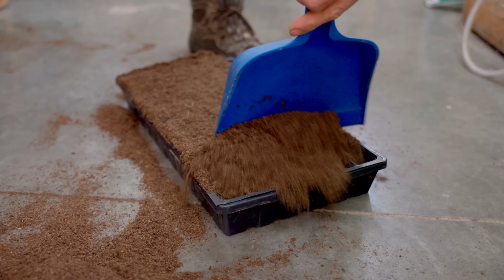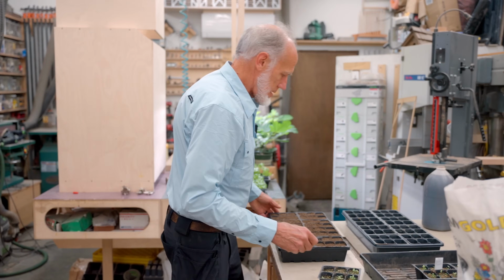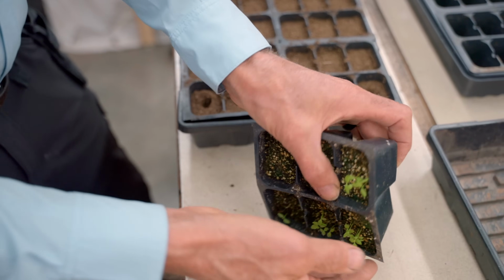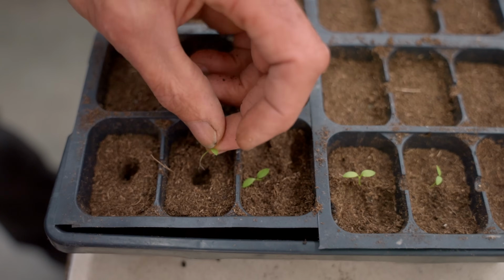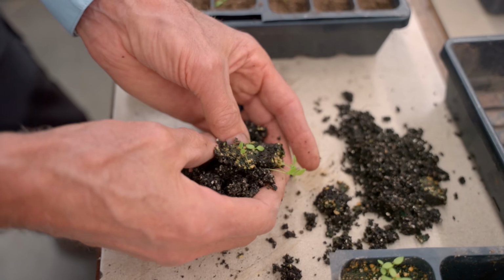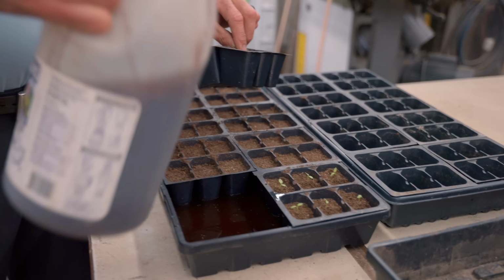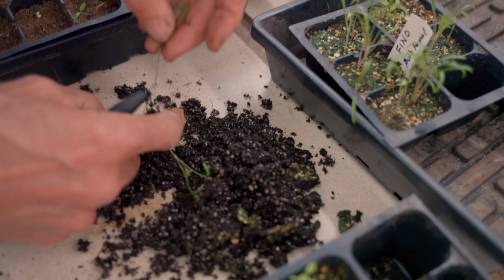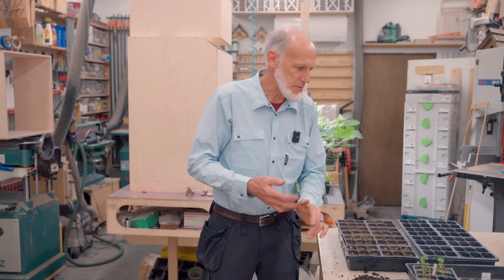Watch This Before Transplanting/Up-Potting Seedlings - World Record Gardener's Complete Tutorial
Dad is a multiple world record grower of organic tomatoes and eggplant. Watch as he explains how to "Up-Pot" seedlings the right way! This time we are up-potting celery and fennel seedlings. Successfully transplanting seedlings is very simple if you follow the steps explained in this episode. This video is packed with valuable organic gardening knowledge and secrets! Unlock the power of organic soil biology! Make the your soil the best it can be by focusing on feeding the soil microbial biology, instead of feeding your plants. The reason this works best is because the soil microbes themselves are what actually feeds your plant's root system through mycorrhizal symbiosis!

If you purchase products & ingredients using the links below, it helps fund our channel at no cost to you. Thanks a bunch! (I tried to find the best amazon prices:-)
AgroThrive Organic Fertilizer

SEED STARTING SETUP COMPONENTS;
Genuine Greenhouse Megastore MEGA duty 1020 Trays 10 pack
Or Amazon(more expensive)
Cheap LED Grow light with built-in timer
Pro LED Grow light
Large Pro LED Grow Light 2024 model
4' Grow Light
Jump Start Thermostat for Heat Pad (UL listed)
PREFERRED 50 Watt High Output Heat Mat (Other 20Watt heat mats only increase temperature 10 - 20F degrees above ambient air. Won't work as well in cold garage, for example)
Analog Light Timer
Digital Light Timer (UL listed)
Inexpensive High Dome - Available by mail order from Berlin Seeds at 1/3 cost than other vendor.
Fine Vermiculite (not coarse) - (Small quantity, save $)
(Larger quantity)
Solo Hand Pump Sprayer

Starting Soil Mix Ingredients;
Organic Coconut Coir
Peat Moss [Small]
Peat Moss [Large]
Worm Castings+Eggs 15 lbs.
Worm Castings+Eggs 40 lbs.
Organic Kelp 10 lbs.
Organic Kelp 50 lbs.
Organic Fish! Bone Meal
Organic Blood Meal
BioAg VAM Endo-Mix Mycorrhizae

Potting Soil Mix Ingredients;
1. Peat Moss [Small]
2. Perlite
3. Organic Coconut Coir
4. Worm Castings+Eggs 15 lbs.
5. Organic Kelp 10 lbs.
6. Azomite 20 lb.
Azomite 44 lb.
7. Bone Char
8. Organic Fish! Bone Meal
Organic Blood Meal
9.  Gypsum 5 lb.
Gypsum 25 lb.
Gypsum 50 lb.
10. Borax
11. Live Earth Humates
12. Greensand
13.  Paramagnetic Basalt Rock Dust
14. Organic Oyster Shell Flour 5 lb.
15. Epsom Salts
16. Humic Acid Concentrate
17. BioAg VAM Endo-Mix Mycorrhizae

Remember, God is Light and God is Love!

A lot of time and resources are put into each video we produce.

The lovely guitar soundtrack is kindly provided with permission by ZENO.

00:00:00 - Intro
00:53:00 - Sifting The Peat Moss
02:39:17 - Peat Moss - 7 Quarts
03:17:22 - Kelp (Thorvin) - 3/4 cup
03:31:15 - VAM Endo-Mix - 1 Tbs.
03:49:19 - Worm Castings - 2 cups
04:22:12 - Mix It Up
05:17:10 - Filling Tray Inserts (Pony Packs)
06:04:00 - Celery Variety We're Up-Potting
06:17:13 - Explanation Of What It Is & Why We Do It
07:04:06 - Packing Cells
07:52:19 - Making the Holes
08:05:20 - Pricking the Cells
08:25:00 - Important Handling Tips
11:36:21 - Watering In With Fertlizer
12:31:21 - Replanting Fennel
14:27:08 - Reason Why We Multi-Sow for Germination